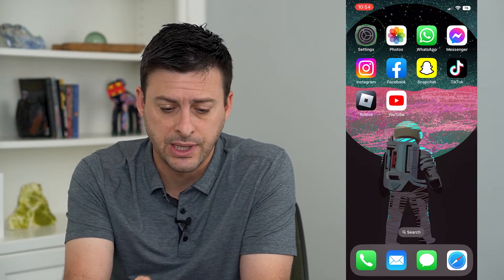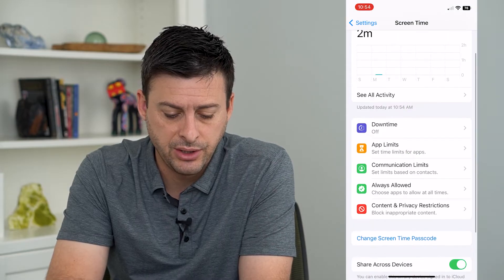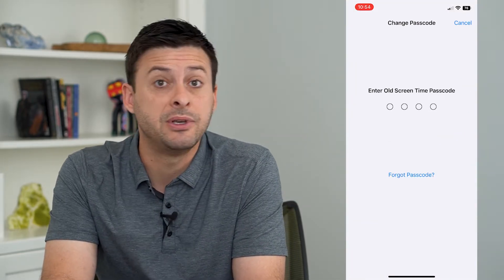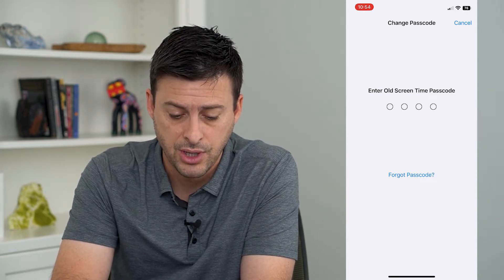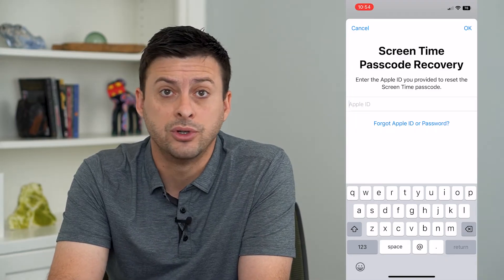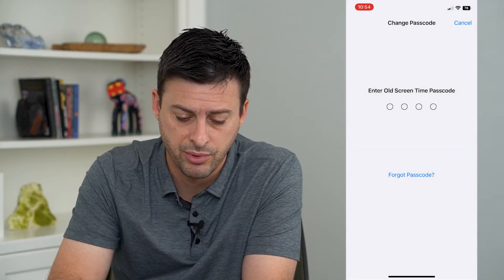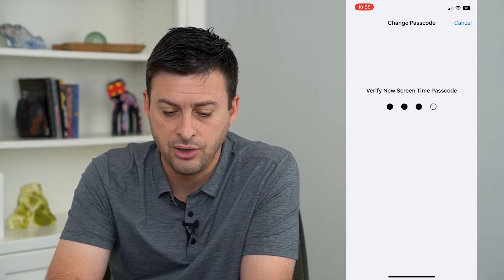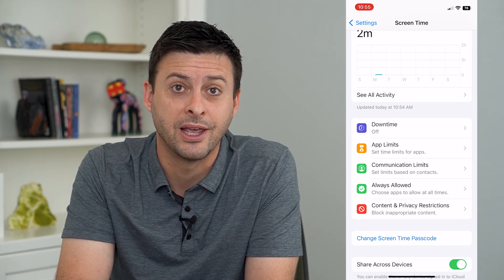How To Change Screen Time Password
Let's update and change your password for screen time on your iPhone even if you forgot the password and need to use your Apple ID to recover it.